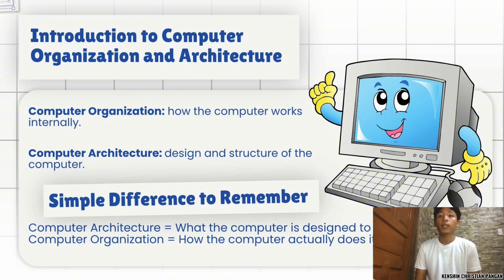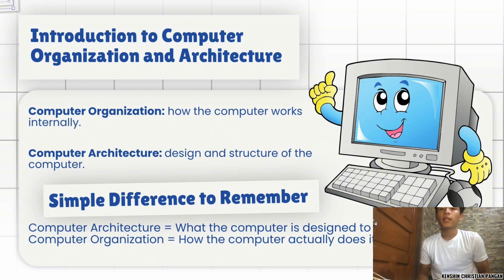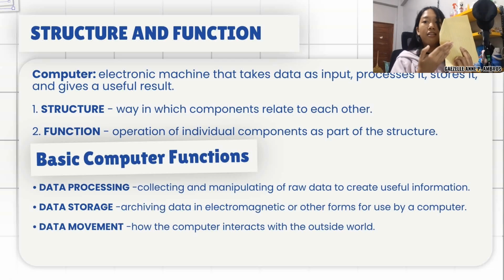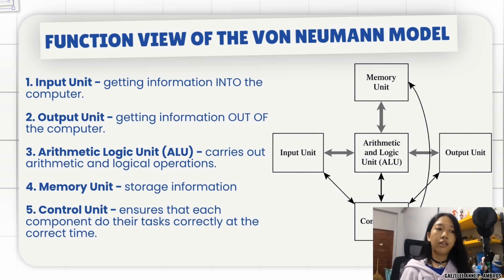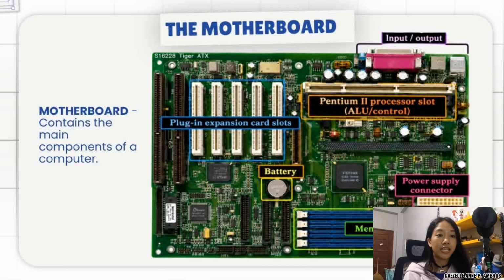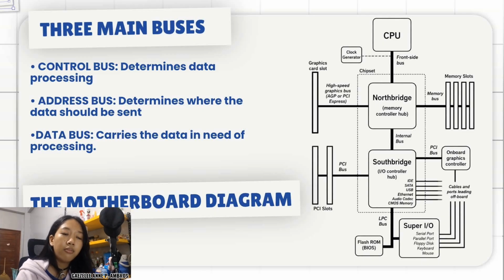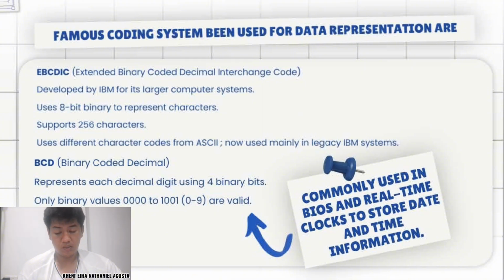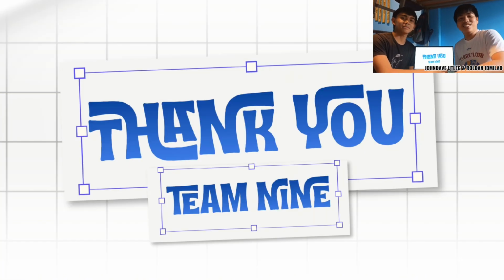IT 111 || CHAPTER 9: COMPUTER SYSTEM ORGANIZATION AND ARCHITECTURE (FINAL)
This video is a reupload and finalized version of our first video. Our first video was deleted from a hacking incident. I was able to recover my account (this account) but not the video that was deleted.